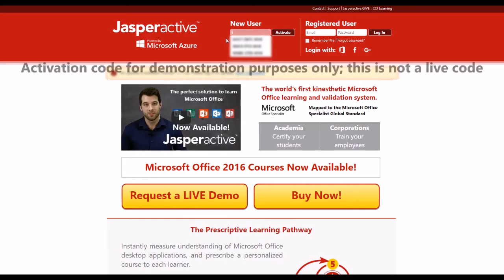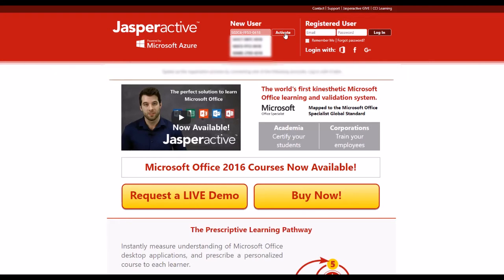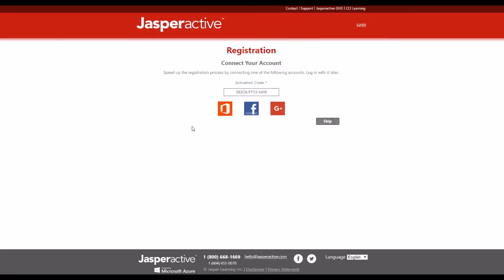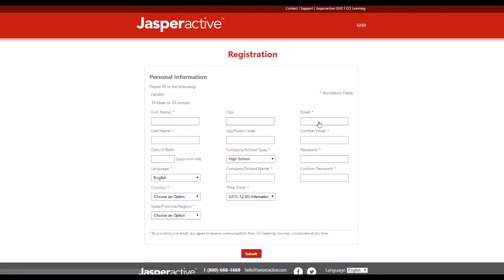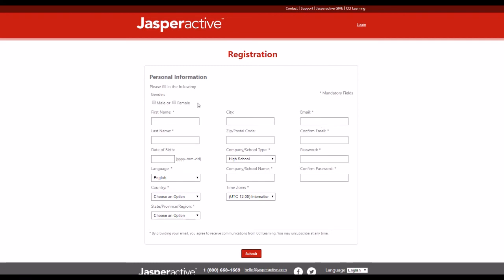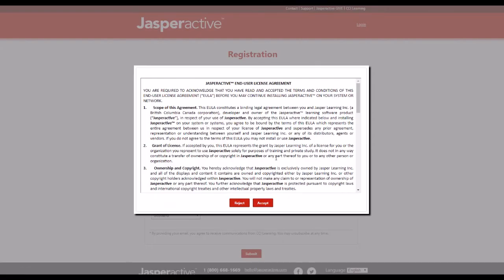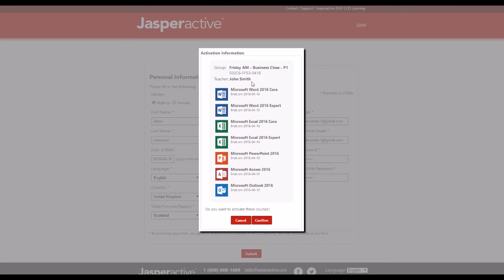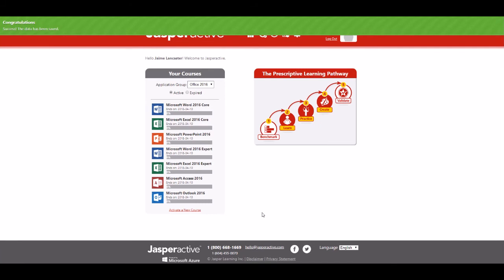Jasperactive - Activating a New Student Account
This video explains how to activate a new Jasperactive account. To begin, you must have a live Internet connection and a Jasperactive activation code.